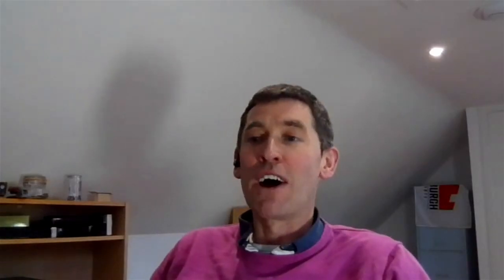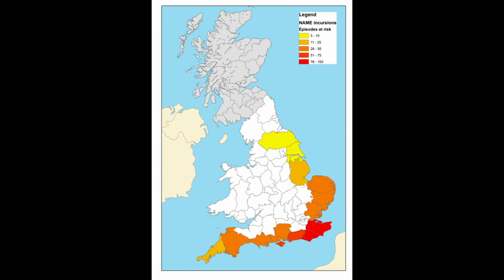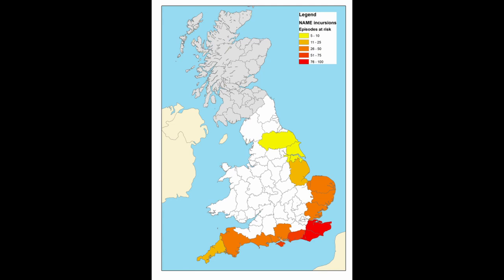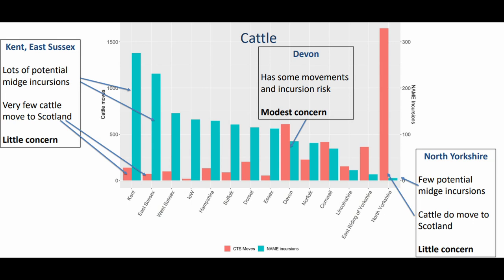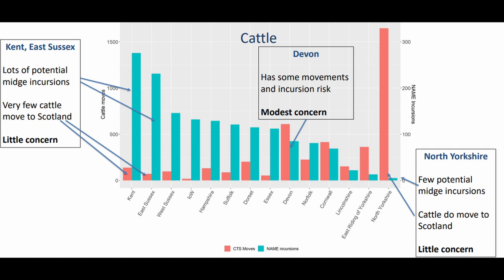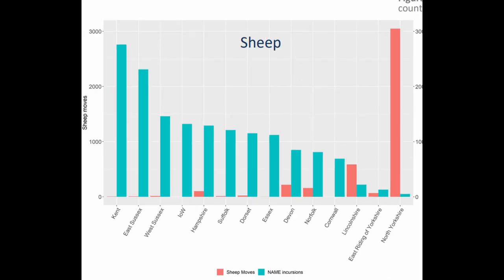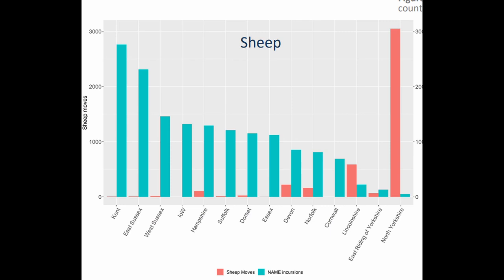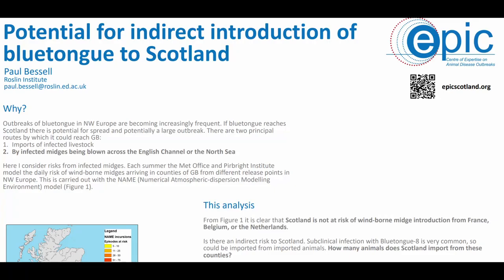PAUL BESSELL POSTER